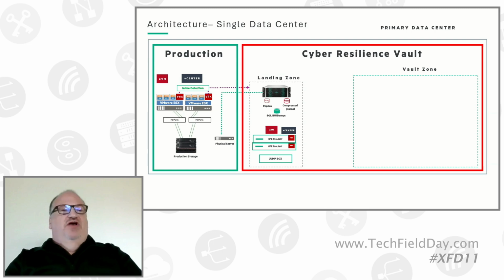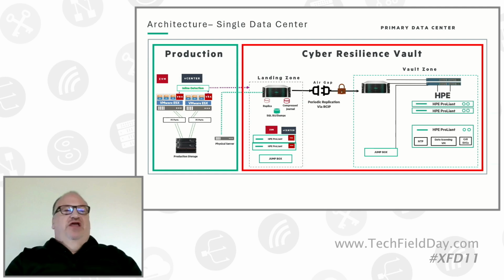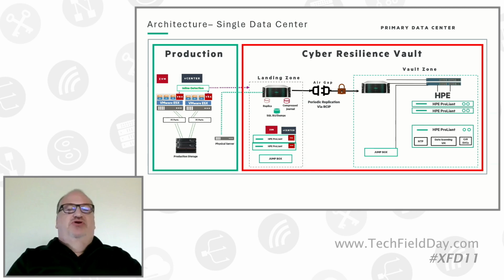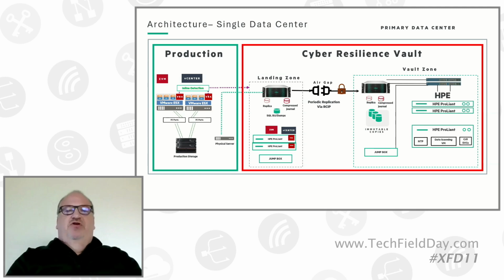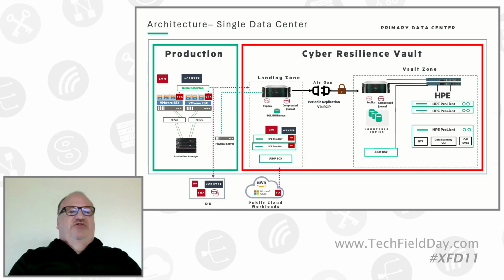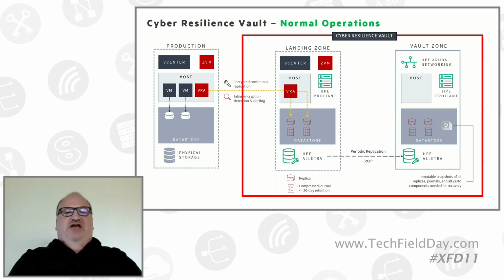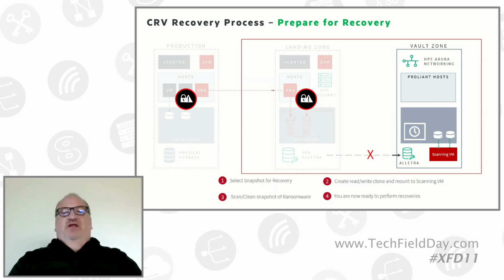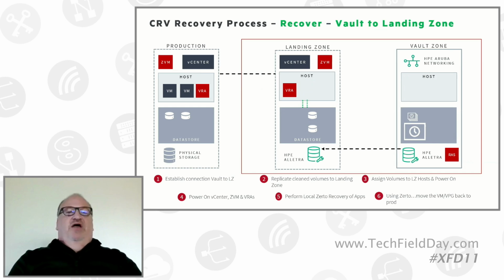Zerto Cyber Resilience Vault Deep Dive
Dive into the Zerto cyber resilience vault headfirst and learn how the only journal based cyber vault and clean room combined,  can keep your data protected and recover over 99% faster compared to other solutions.

Presented by Matt Bernhardt, Global Solutions Architect, CRV. Recorded live at Security Field Day 11 in Silicon Valley on April 10, 2024. for more information.